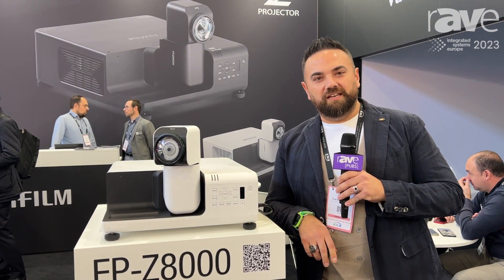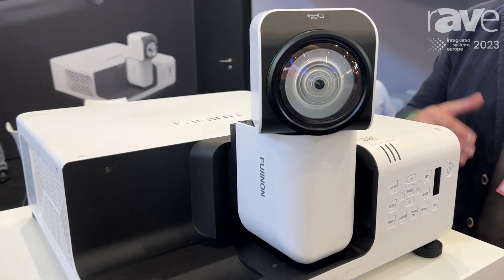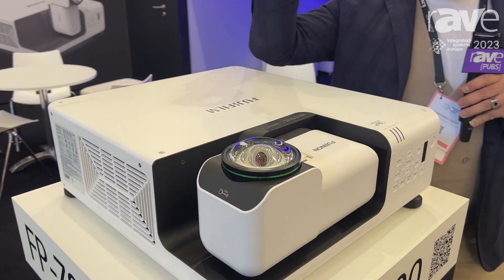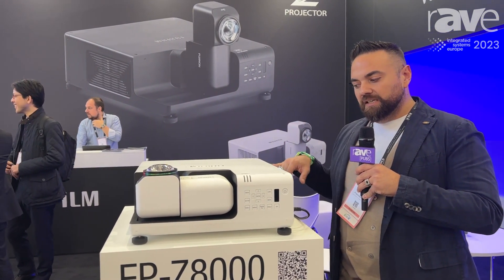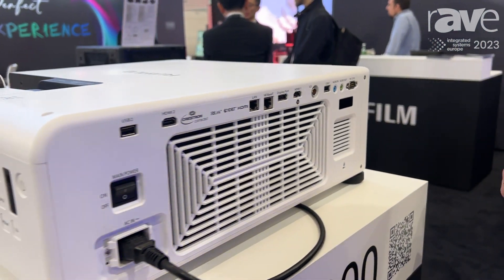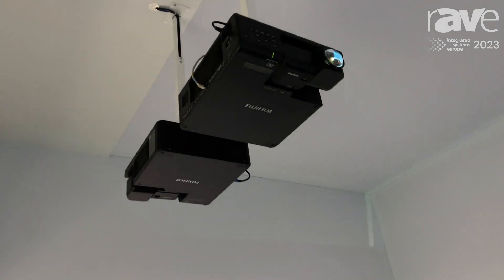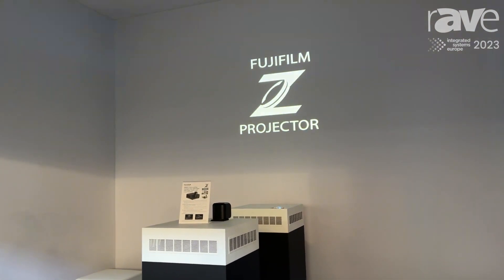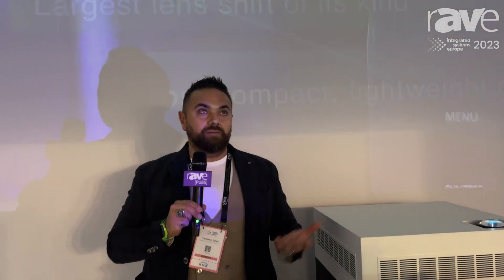ISE 2023: FujiFilm Features FP-Z8000 Professional Projector with 360-Degree Lens